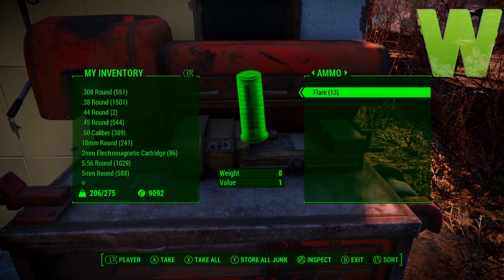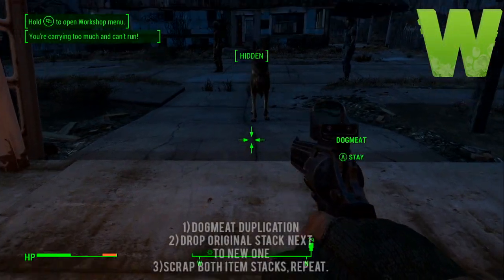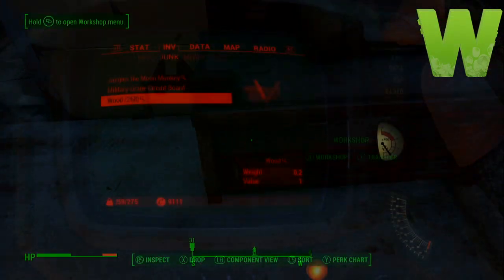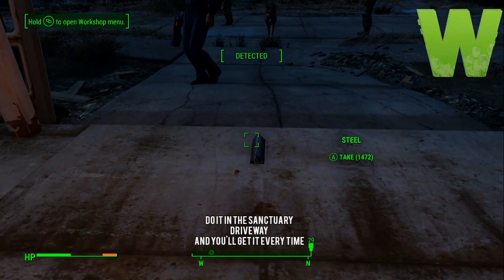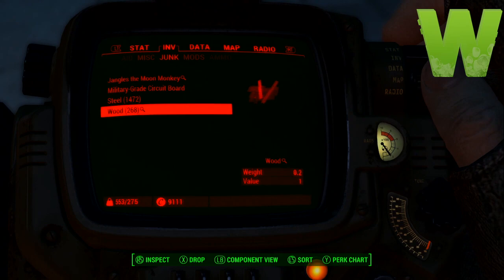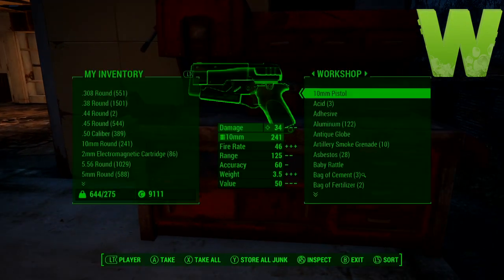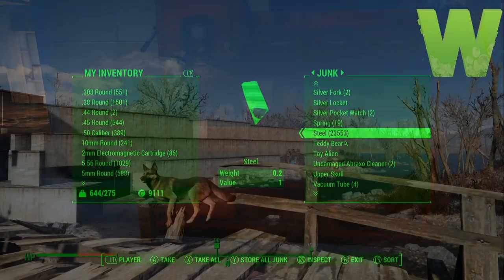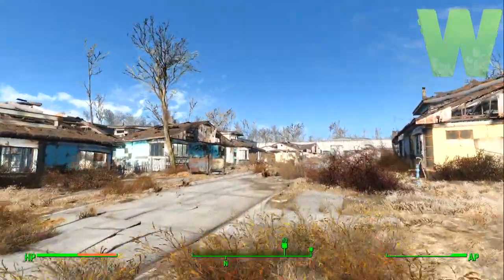(NEW) Fallout 4 Duplication Glitch AFTER PATCH 1.2! - Fallout 4 Glitches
Here's a brand new glitch for you guys that you can easily do to get UNLIMITED building supplies extremely fast!